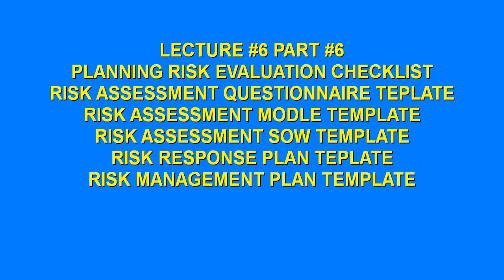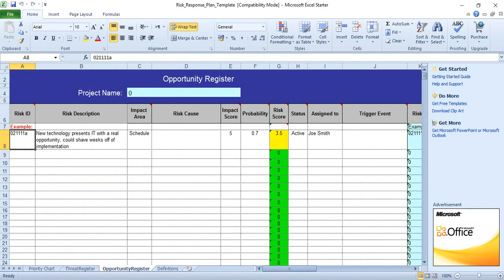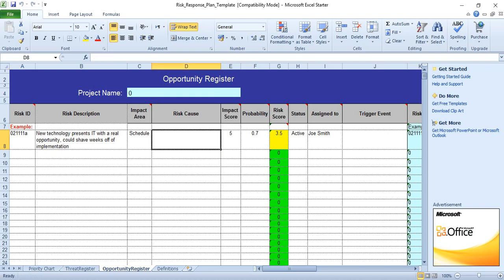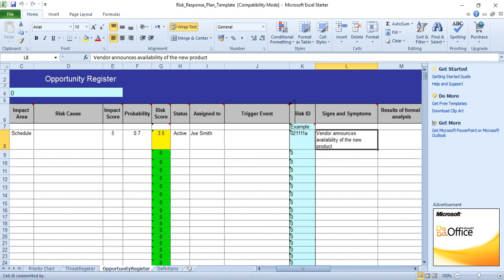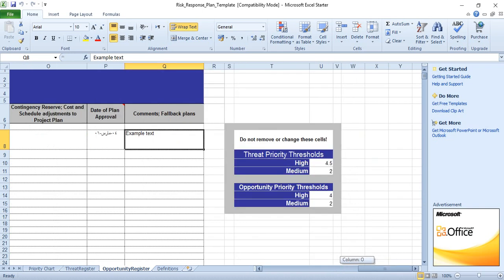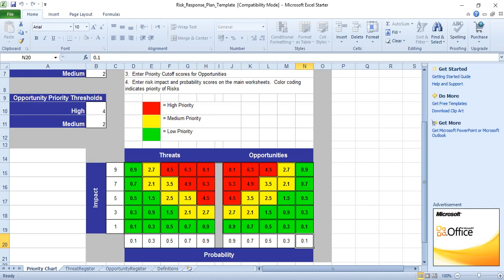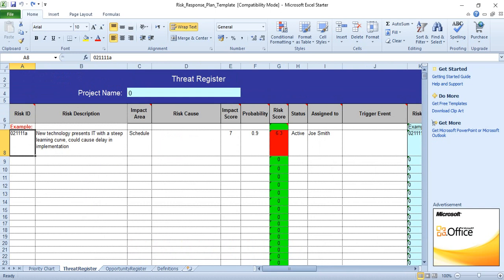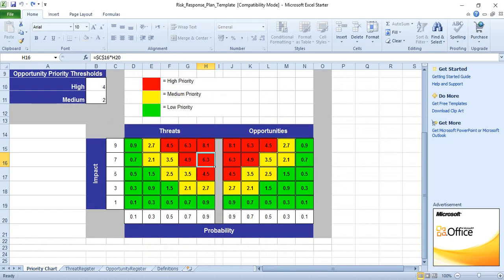6 6 Risk Response Plan Template